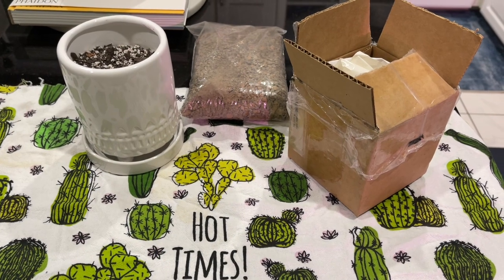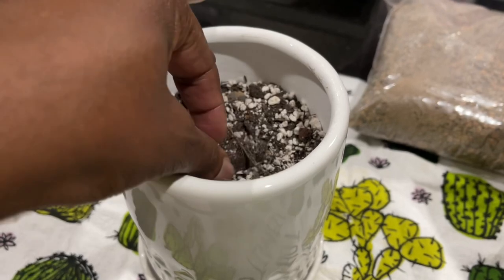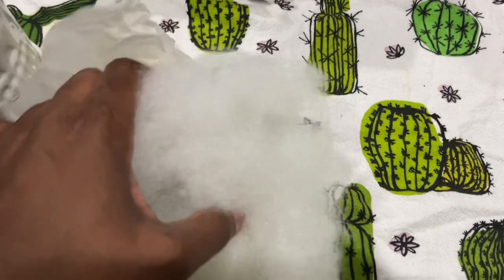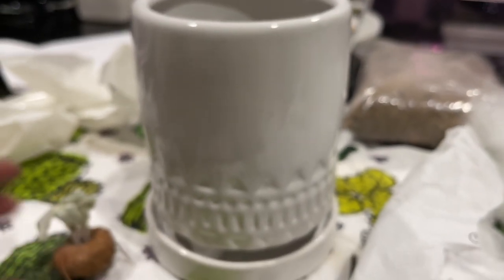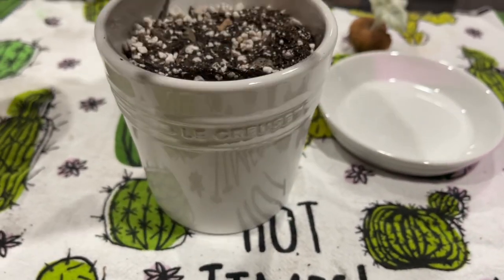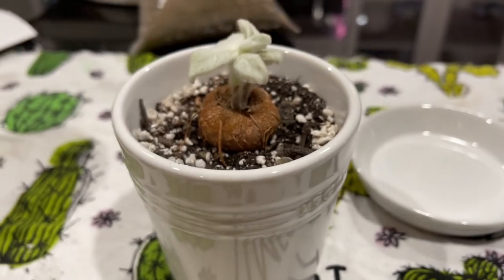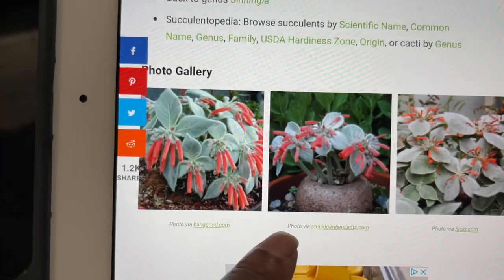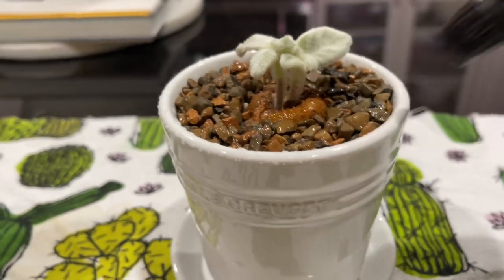189: Unboxing Rare Succulent & Potting It Up In Le Creuset Stoneware Planter + Care Tips!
Unboxing a rare succulent I've been wanting for a while! It's so cute🤍 I hope you enjoy the video!

These are all products I personally use and highly recommend:
1. Garsum Sticky Trap,Fruit Fly and Gnat Trap Yellow Sticky Bug Traps
2. Lordem Full Spectrum LED Plant Grow Lights with Stand
3. Bonsai Jack Succulent and Cactus Gritty Mix
4. Mkono 7 Ink Plastic Orchid Pots
5. Lilly Miller Fish Emul Fertilizer
6. Mosser Lee 24” Totem Pole Plant Support
7. RootBoost Rooting Hormone Powder
8. Hori Hori Garden Knife

*Please note I am a participant in the Amazon Services LLC Associates Program, an affiliate advertising program designed to provide a means to earn advertising revenue by advertising and linking to Amazon.com. I receive a small kickback which helps support the channel.